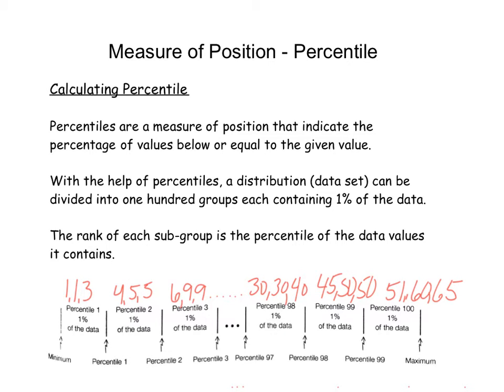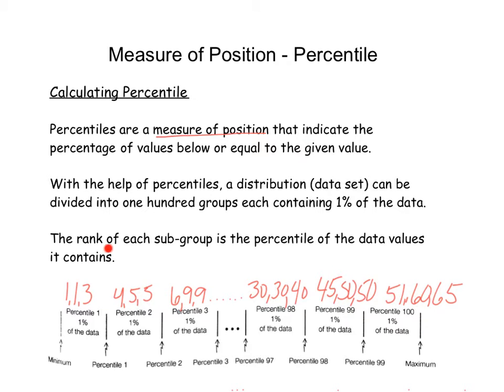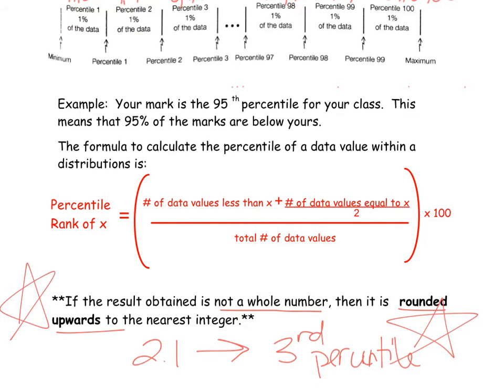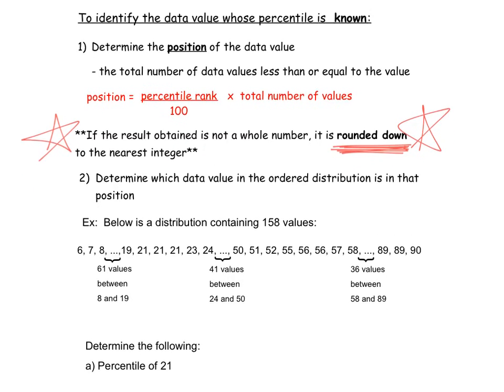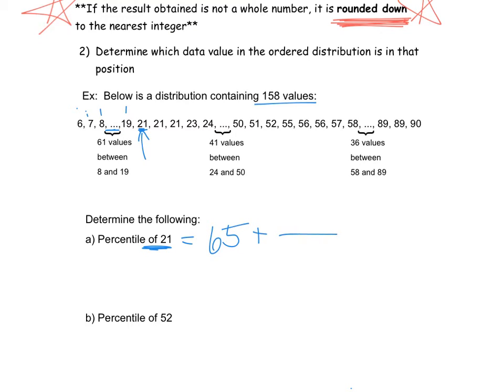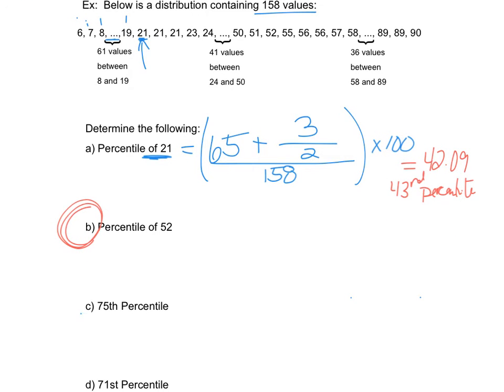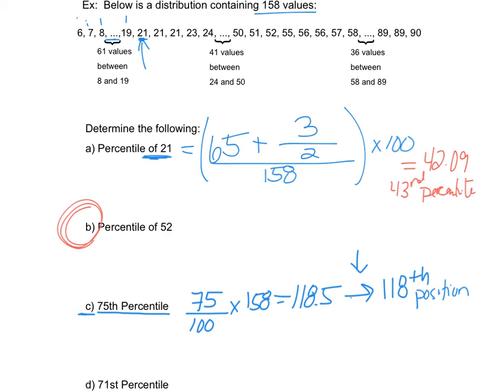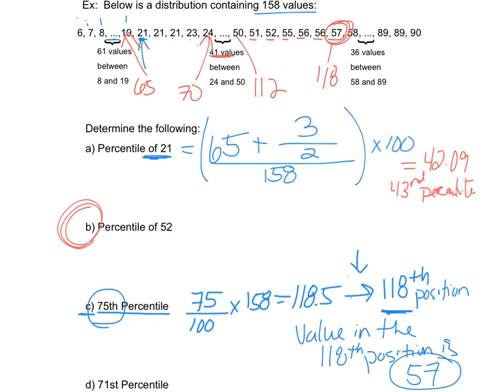04 percentile notes